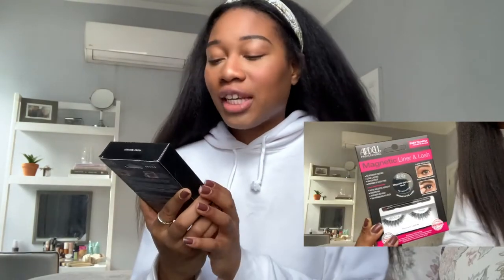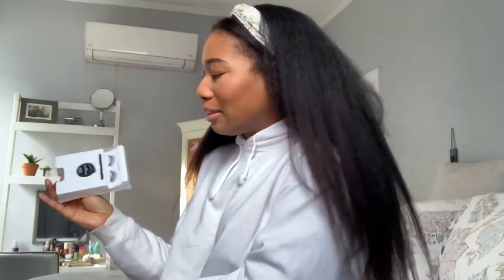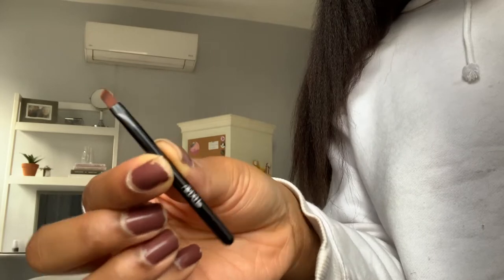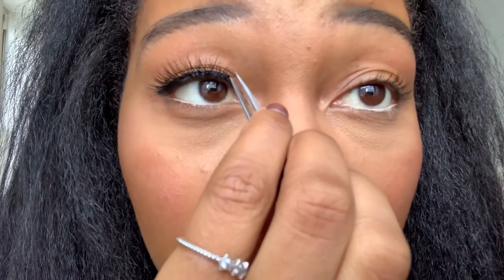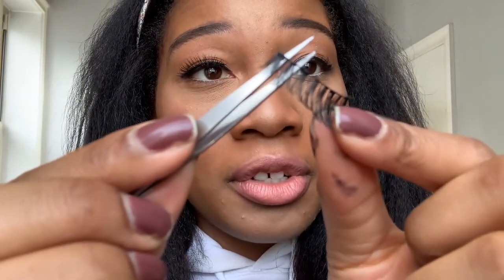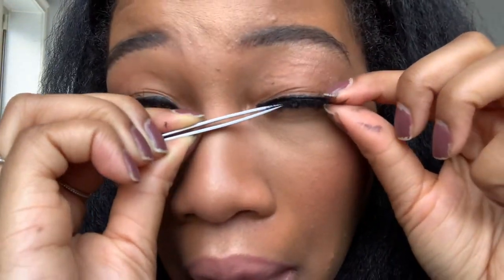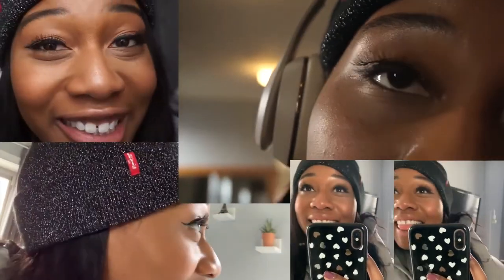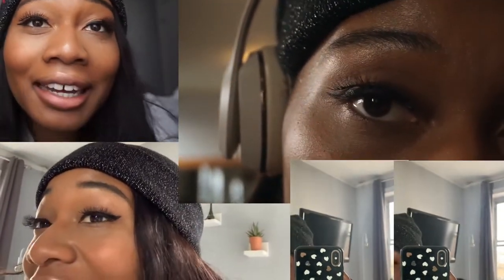Ardell Magnetic Lashes Review 2020 | NNEKAXOXO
Ardell Magnetic Lashes Review 2020

Hi guys! Thanks for tuning in for this weeks beauty video. In this video, I give a full review of Ardell's magnetic lashes.

♡ Let's Get this Video to 10 THUMBS UP!

♡ PRODUCTS MENTIONED ♡